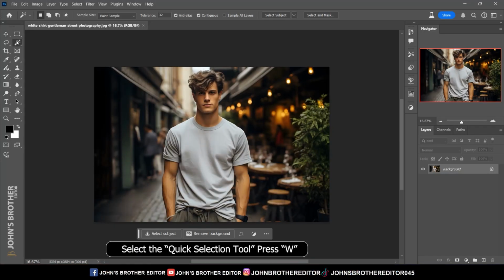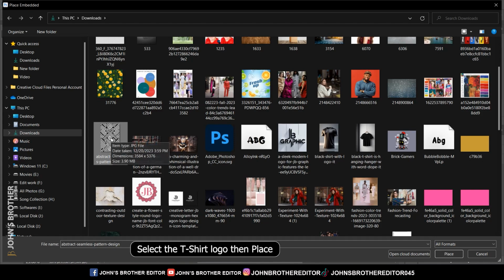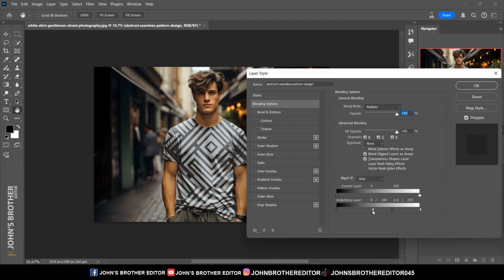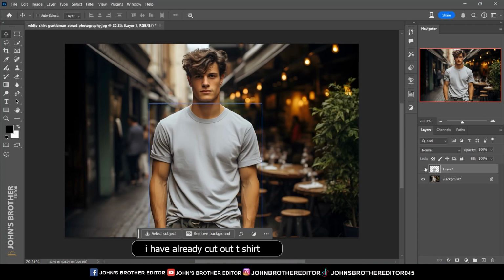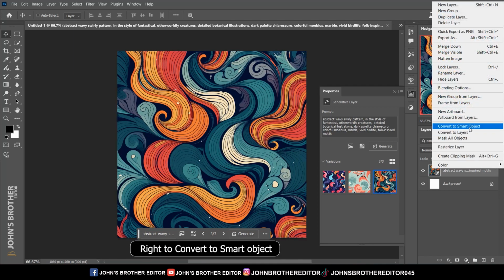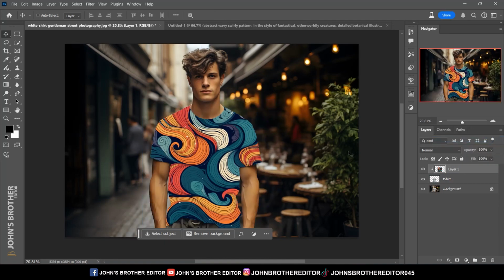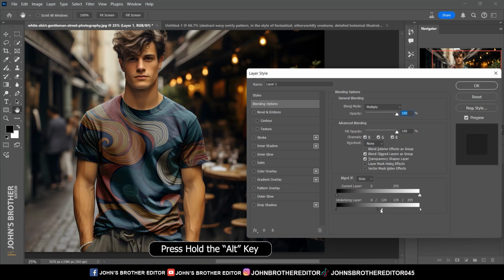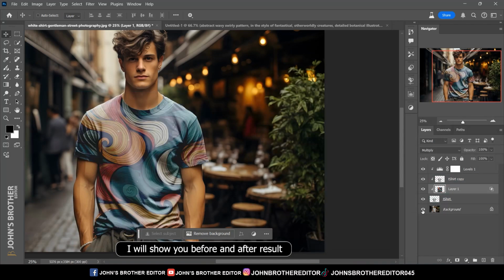Generate Image in Photoshop Beta | Generate Ai T Shirt Mockup in Photoshop Beta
Today Discover creating a realistic AI t-shirt mockup in Photoshop Beta. We will cover step-by-step instructions how to use the latest features in Photoshop Beta to generate stunning images and mockups for your projects.